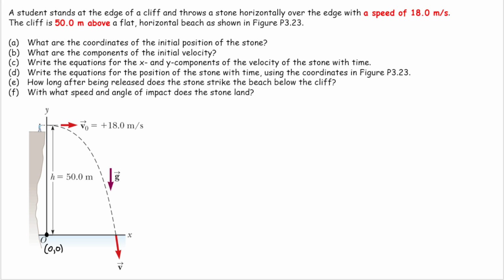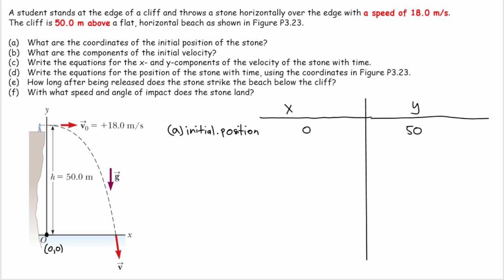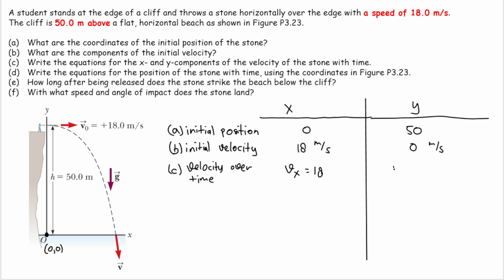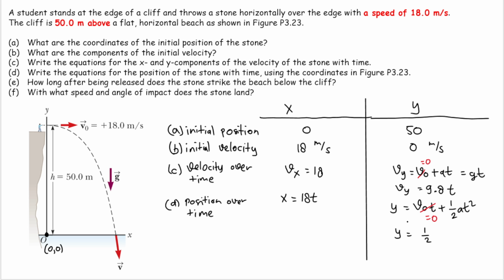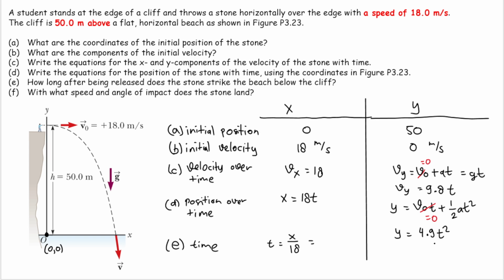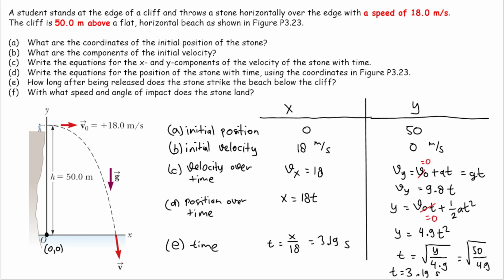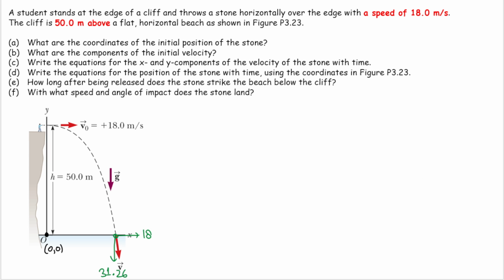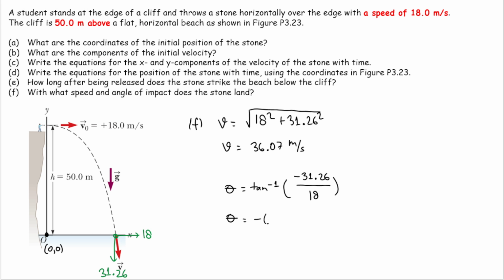[Serway 3.23] A student stands at the edge of a cliff and throws a stone horizontally over the edge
23. A student stands at the edge of a cliff and throws a stone horizontally over the edge with a speed of 18.0 m/s. The cliff is 50.0 m above a flat, horizontal beach as shown in Figure P3.23. (a) What are the coordinates of the initial position of the stone? (b) What are the components of the initial velocity? (c) Write the equations for the x- and y-components of the velocity of the stone with time. (d) Write the equations for the position of the stone with time, using the coordinates in Figure P3.23. (f) How long after being released does the stone strike the beach below the cliff? (g) With what speed and angle of impact does the stone land?

23. A student stands at the edge of a cliff and throws a stone horizontally over the edge with a speed of 18.0 m/s. The cliff is 50.0 m above a flat, horizontal beach as shown in Figure P3.23. (a) What are the coordinates of the initial position of the stone? (b) What are the components of the initial velocity? (c) Write the equations for the x- and y-components of the velocity of the stone with time. (d) Write the equations for the position of the stone with time, using the coordinates in Figure P3.23. (f) How long after being released does the stone strike the beach below the cliff? (g) With what speed and angle of impact does the stone land?

23. A student stands at the edge of a cliff and throws a stone horizontally over the edge with a speed of 18.0 m/s. The cliff is 50.0 m above a flat, horizontal beach as shown in Figure P3.23. (a) What are the coordinates of the initial position of the stone? (b) What are the components of the initial velocity? (c) Write the equations for the x- and y-components of the velocity of the stone with time. (d) Write the equations for the position of the stone with time, using the coordinates in Figure P3.23. (f) How long after being released does the stone strike the beach below the cliff? (g) With what speed and angle of impact does the stone land?

23. A student stands at the edge of a cliff and throws a stone horizontally over the edge with a speed of 18.0 m/s. The cliff is 50.0 m above a flat, horizontal beach as shown in Figure P3.23. (a) What are the coordinates of the initial position of the stone? (b) What are the components of the initial velocity? (c) Write the equations for the x- and y-components of the velocity of the stone with time. (d) Write the equations for the position of the stone with time, using the coordinates in Figure P3.23. (f) How long after being released does the stone strike the beach below the cliff? (g) With what speed and angle of impact does the stone land?

23. A student stands at the edge of a cliff and throws a stone horizontally over the edge with a speed of 18.0 m/s. The cliff is 50.0 m above a flat, horizontal beach as shown in Figure P3.23. (a) What are the coordinates of the initial position of the stone? (b) What are the components of the initial velocity? (c) Write the equations for the x- and y-components of the velocity of the stone with time. (d) Write the equations for the position of the stone with time, using the coordinates in Figure P3.23. (f) How long after being released does the stone strike the beach below the cliff? (g) With what speed and angle of impact does the stone land?